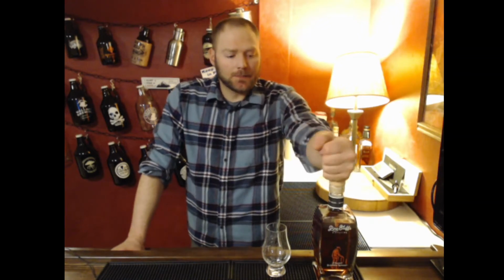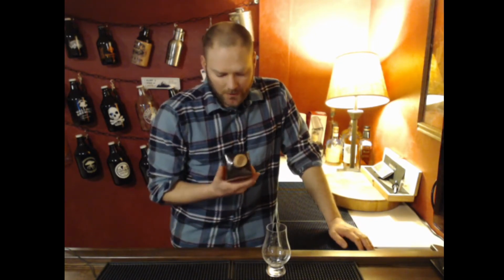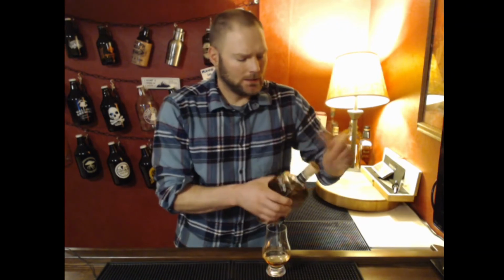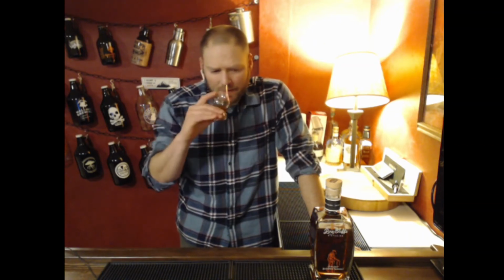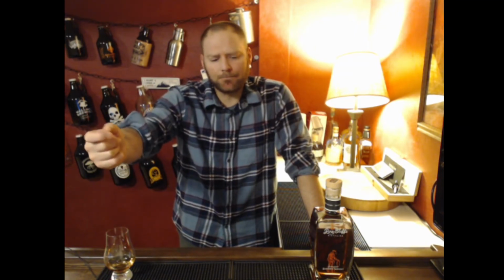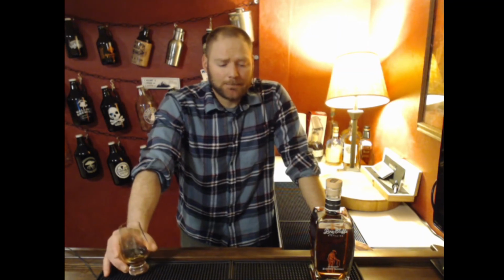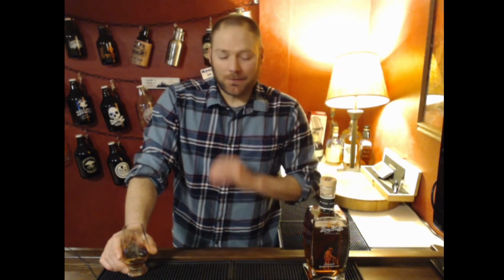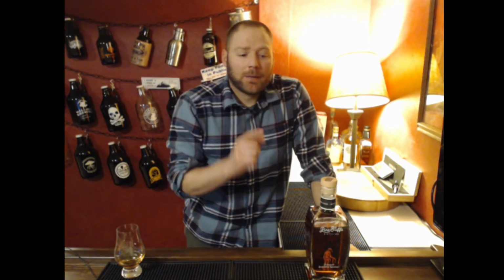Whiskey Review #98: Pine Bluffs Distilling Bourbon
This video Reviews Pine Bluffs Distilling Bourbon Whiskey. The Pine Bluffs Distilling Bourbon Brand is owned by Pine Bluffs Distilling. Nose, Taste, and Finish are discussed.

Whiskey Review: Pine Bluffs Distilling Bourbon

Stillit
      Jesse hosts A great discussion and exploration of home distilling